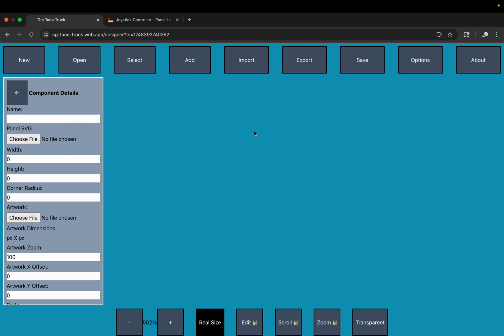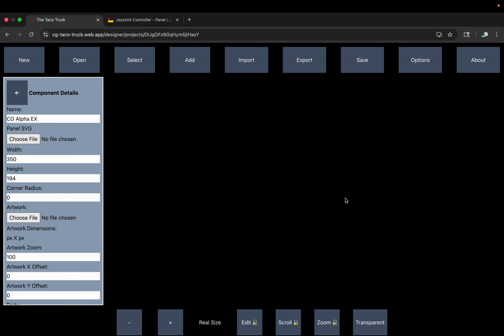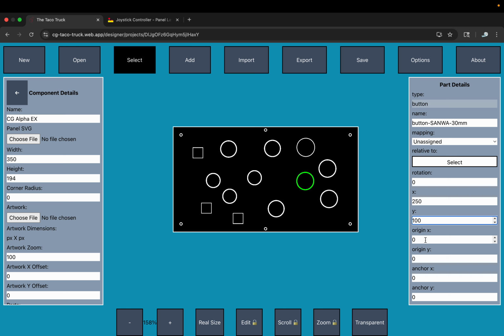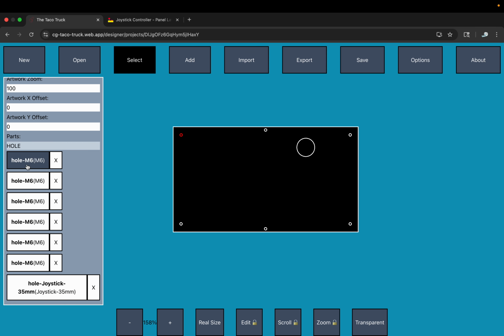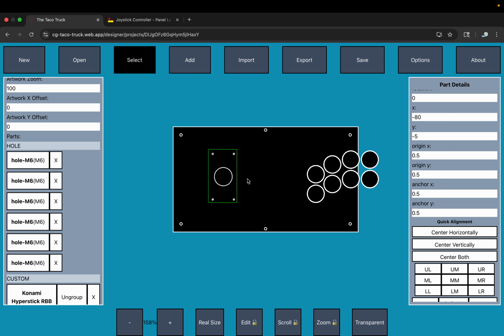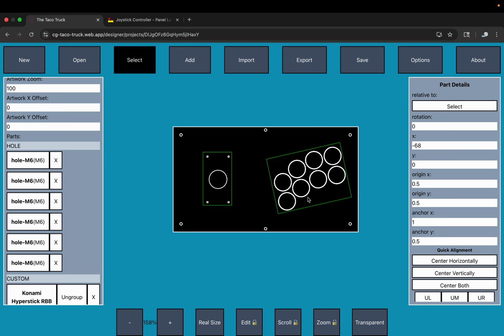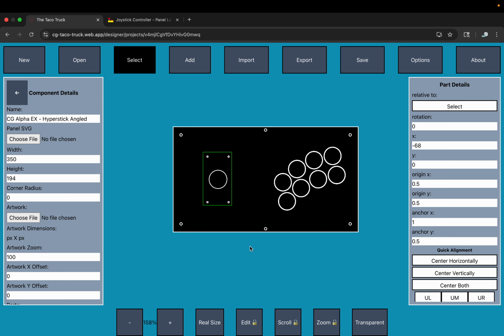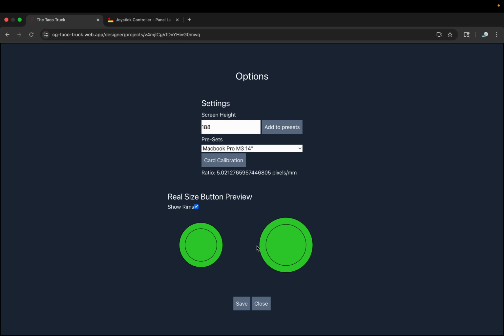Taco Truck- Basics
Just a quick video I threw together to go over the basics of how to use the tool.  I'll put up a better video later, this is all I had time to do for now.